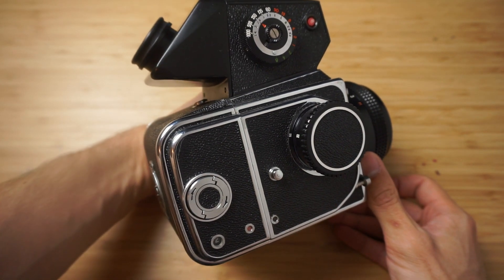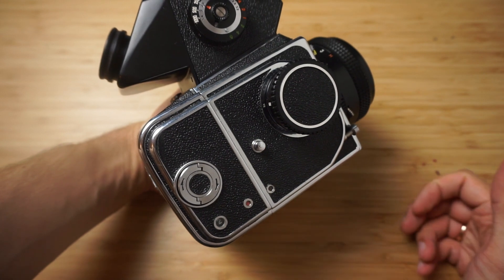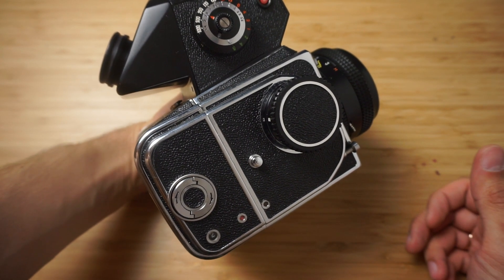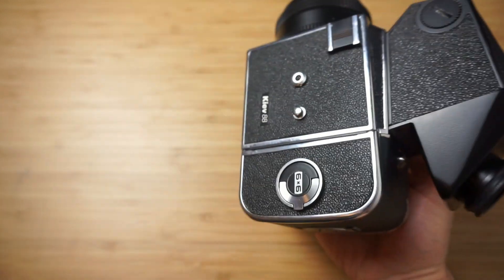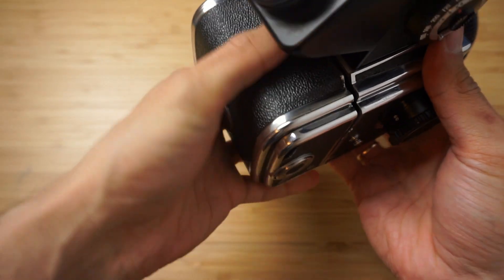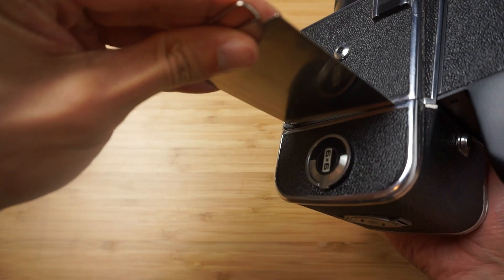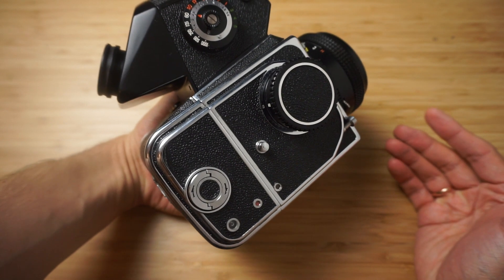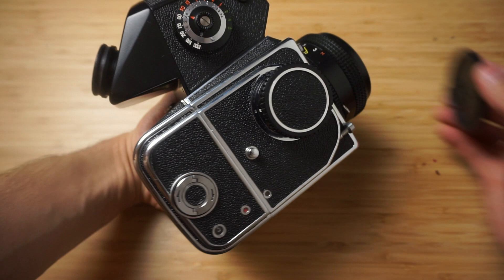Double exposures with Kiev 88 (or almost any camera)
This is a rather old video I've found on my SD card. I sold my Kiev-88 since then. Since this trick is rather counterintuitive I decided to upload it anyway.